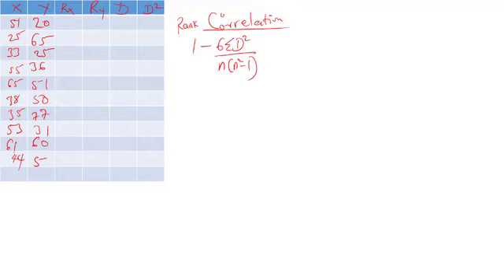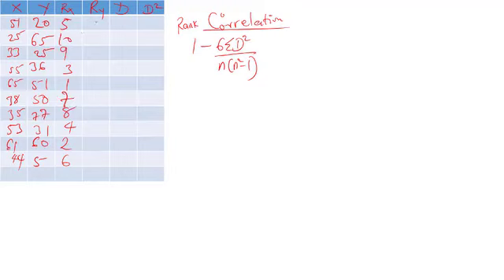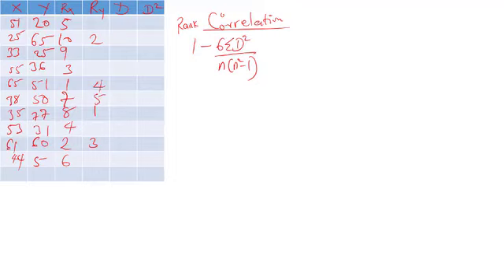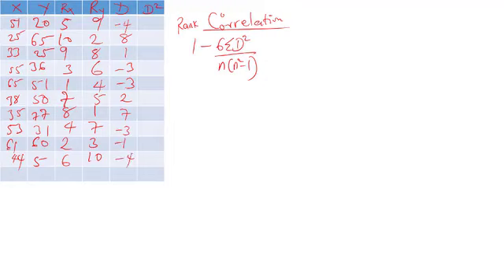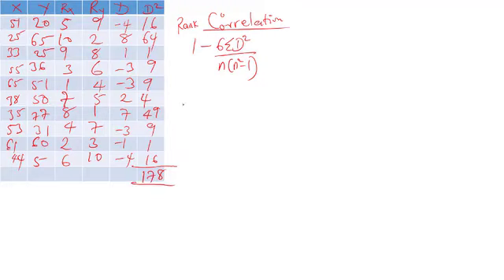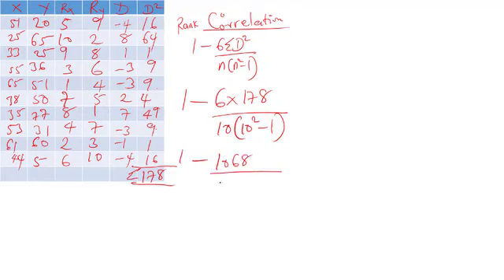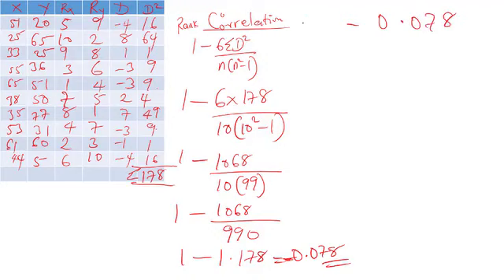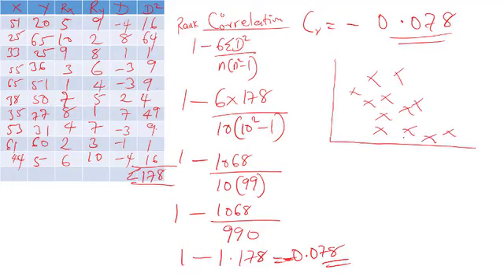Correlation [SS 2 JAMB Tutorial, WAEC, NECO, Post-UTME, NABTEB]